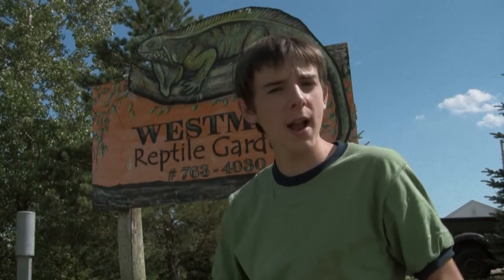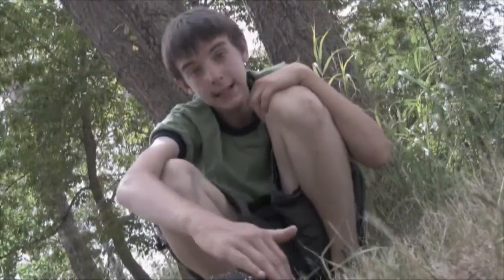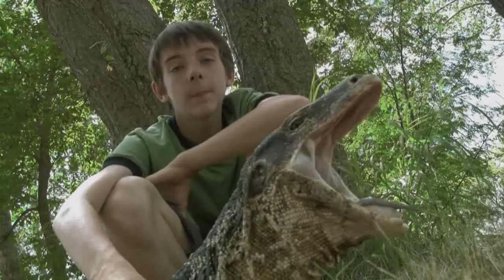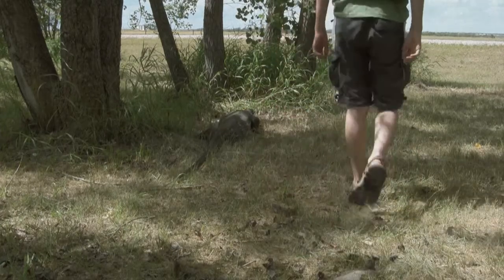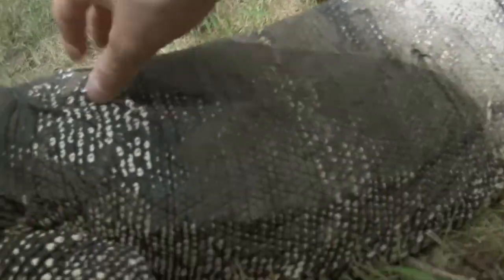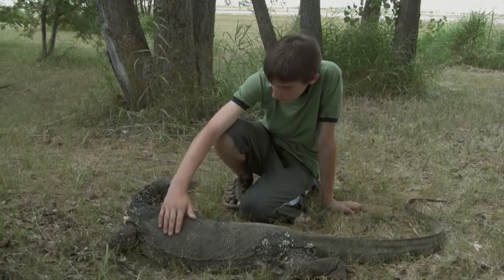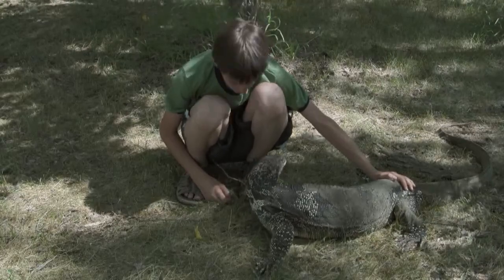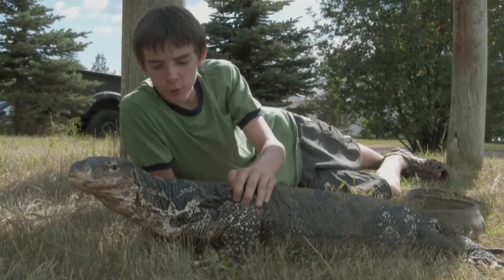Creature Feature: Asian Water Monitor